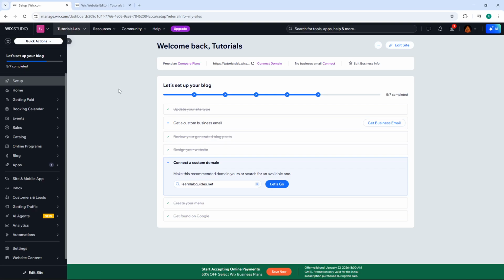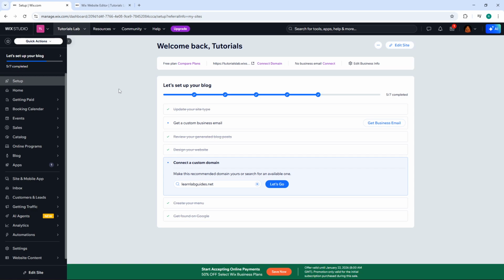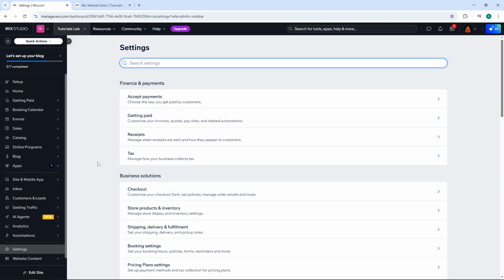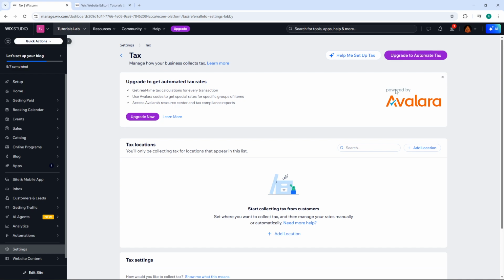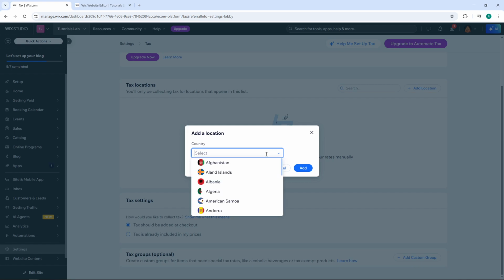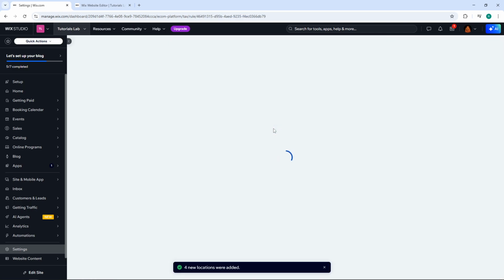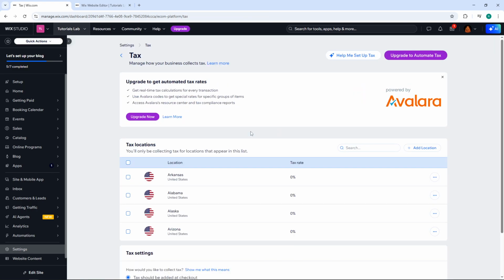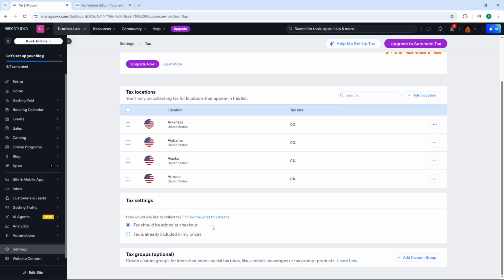How to Set Up Sales Tax Automatically With Wix (Tutorial 2026)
Along the way, you'll learn how to set up sales tax Wix, automate sales tax calculation Wix, configure automatic sales tax Wix, enable sales tax settings Wix, add sales tax to Wix store, Wix e-commerce sales tax guide, manage sales tax on Wix website, setup Wix automatic tax collection, Wix sales tax automation tutorial, easily set up sales tax Wix, how to activate sales tax Wix, Wix tax setup for online store